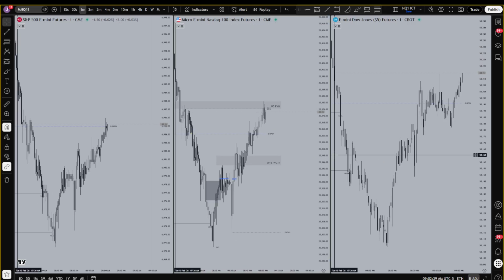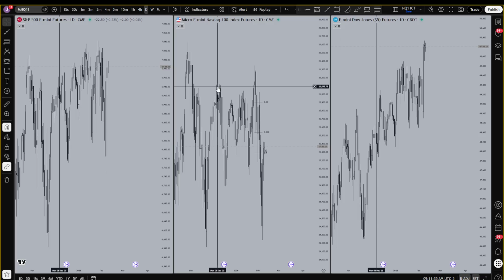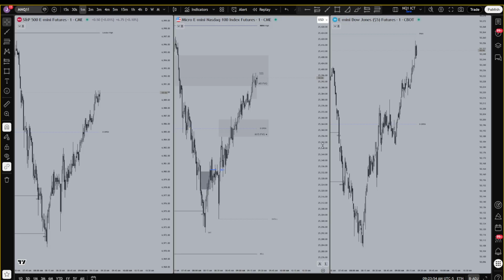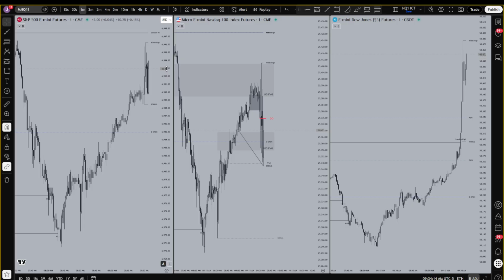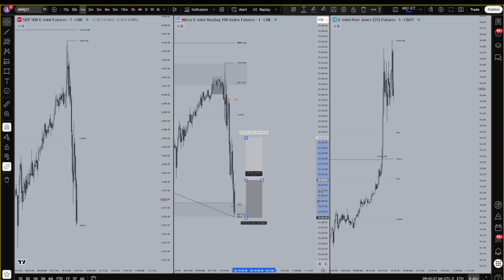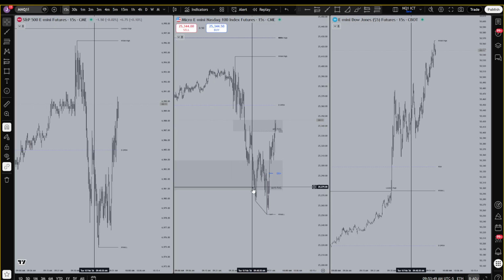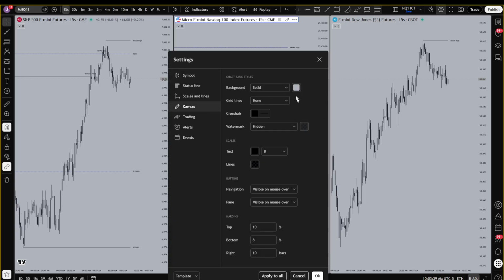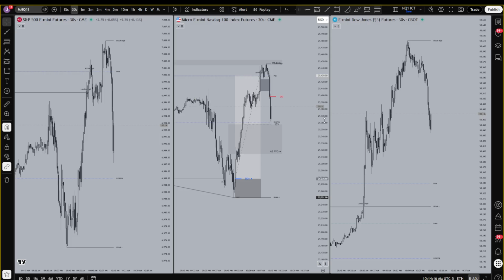TP Live Trading 2/10/2026 - Raw